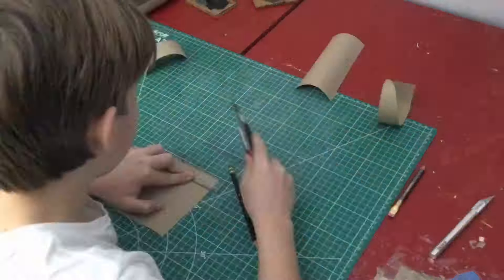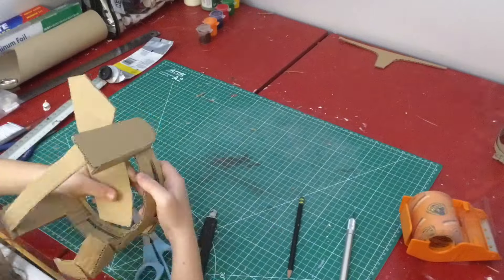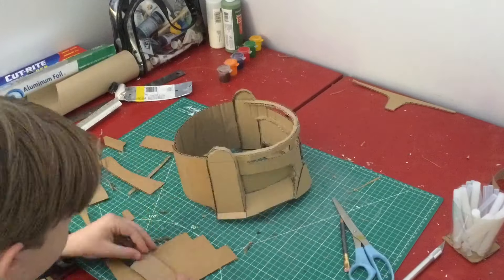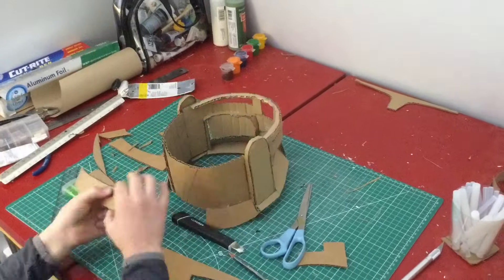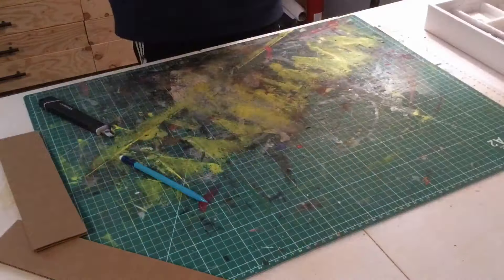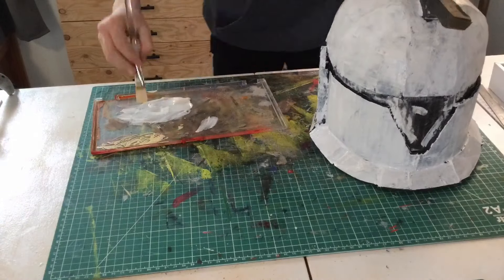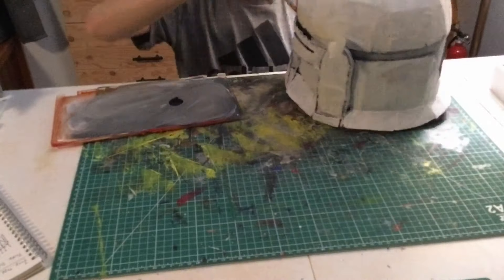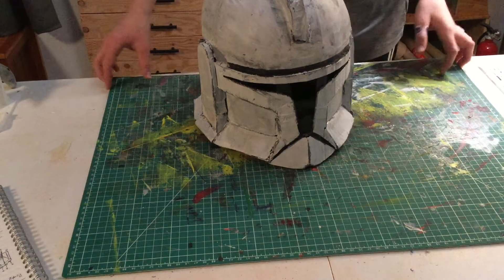Making a DIY phase 1 clone helmet out of cardboard!